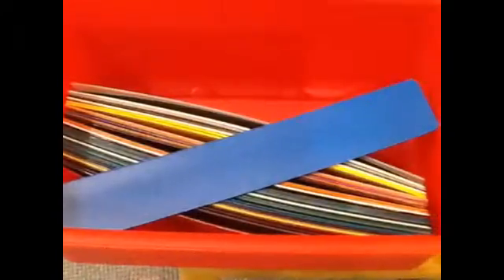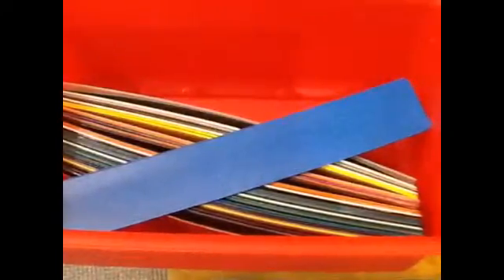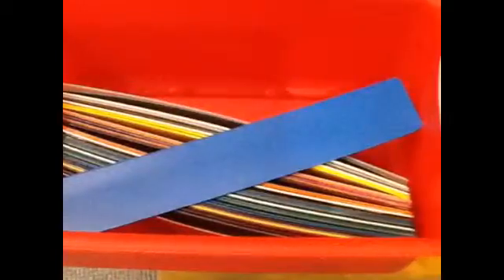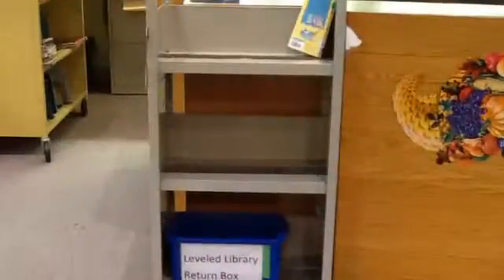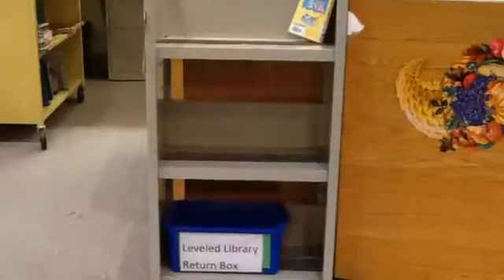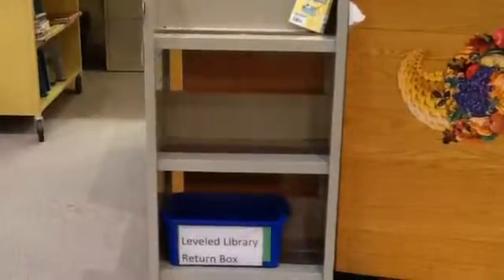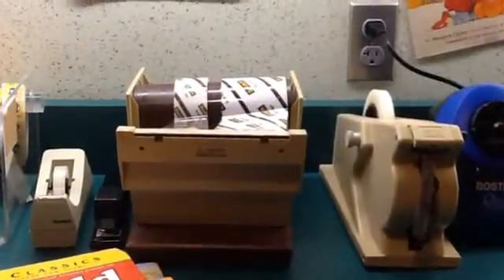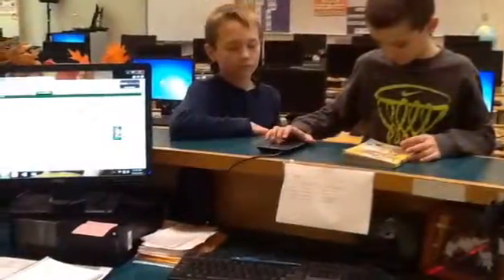Circ Desk Hiltner